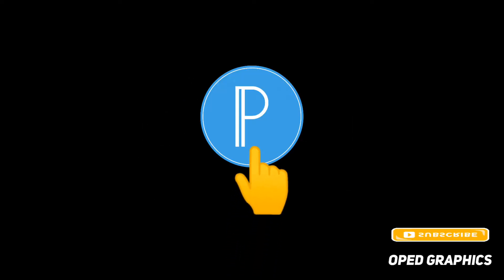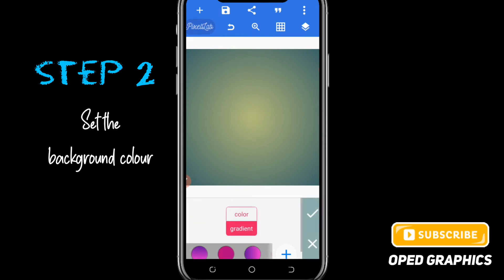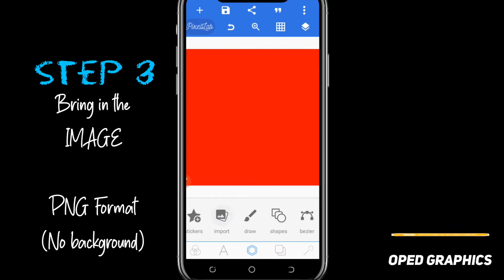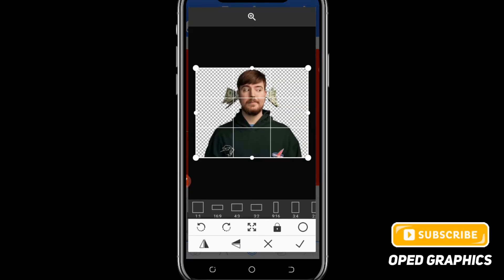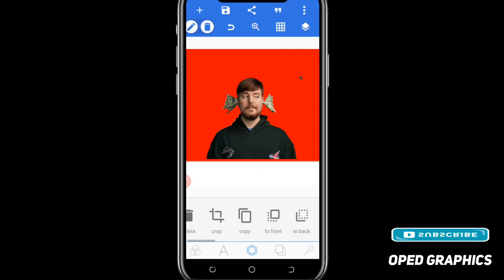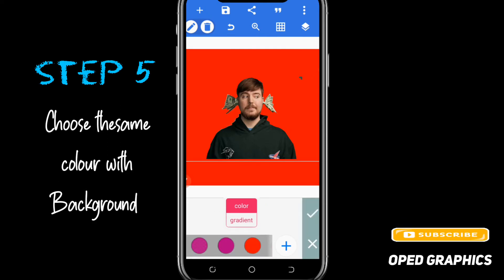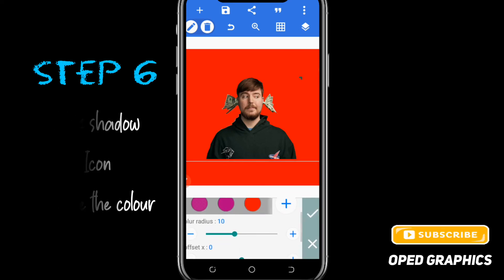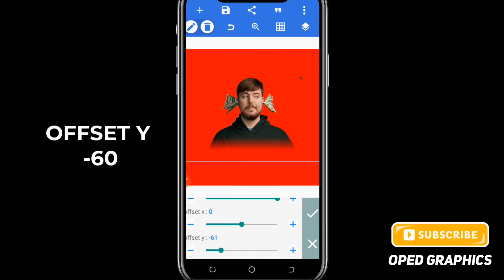How to make fading gradient transparent effect in pixellab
A video on how to add transparent gradient effect to image in pixellab. It is the simplest and yet step by step guide on how to make fading gradient transparent effect. If you want to edit an image and make the image blend with the background, then you can use this fast method to blend the image. You only need a picture with no background (PNG image) and your Pixellab app or other editing app that has the shadow option.

Select a shape and make the colour the same with the background, then give the shape a shadow effect of the same colour and adjust the offset Y to your taste. This will give the image a fading gradient transparent effect.

00:03 gradient transparent effect in pixellab
00:18 step one, open your Pixelab app
00:52 select a shape
01:15 and create the shadow
01:35 a gradient
OPED GRAPHICS IS DEVOTED TO:
1. Help you make better designs with your mobile phone.
2. Teaching you how to make money with this skill.
3. And some other side hustles that you can do to earn money 💰

If you click any of the  link below, we might earn some commission